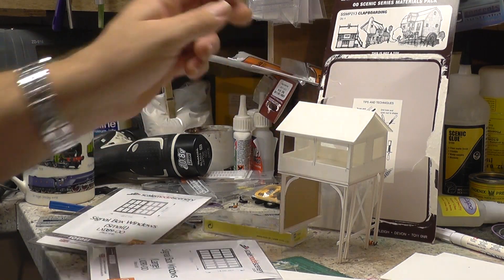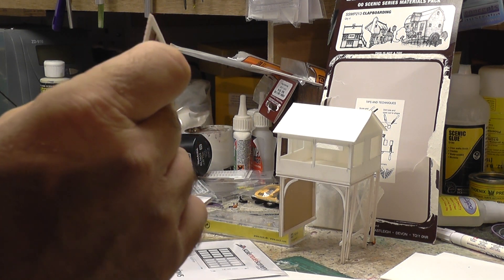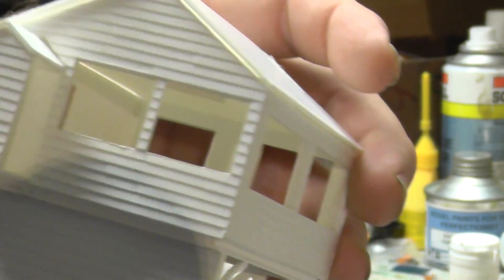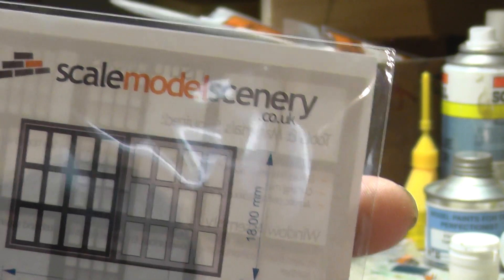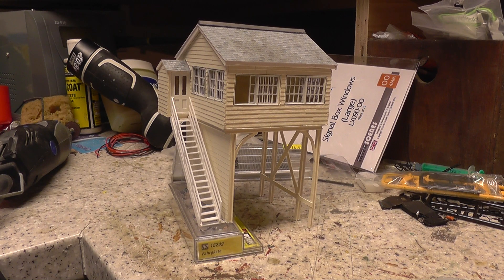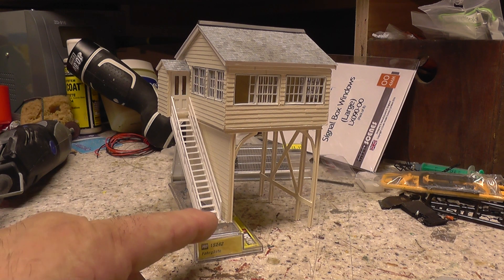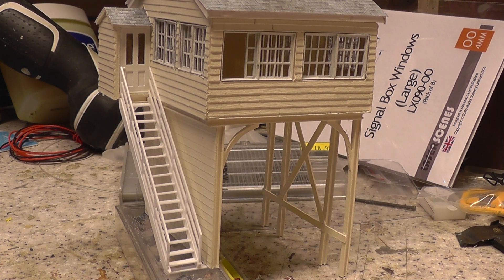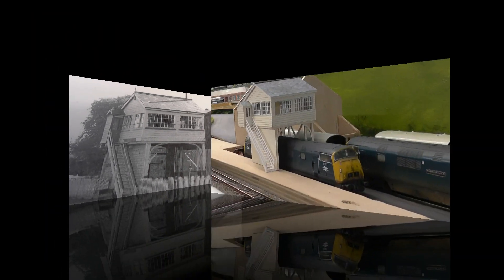Perranwell station part 6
Continuing work on the Perranwell signal box we have a look at some new products from scale model scenery made by Justin Noble pop across and take a look at his products